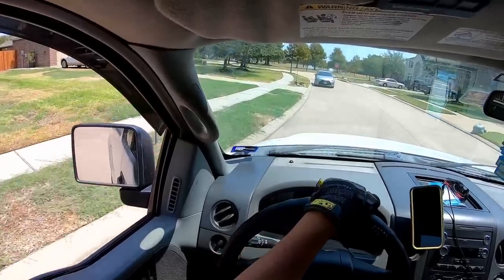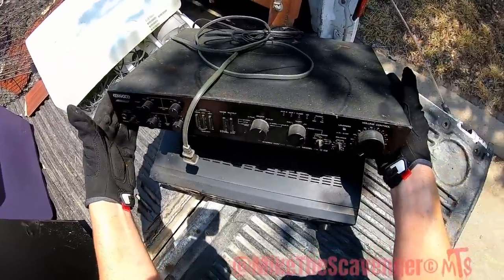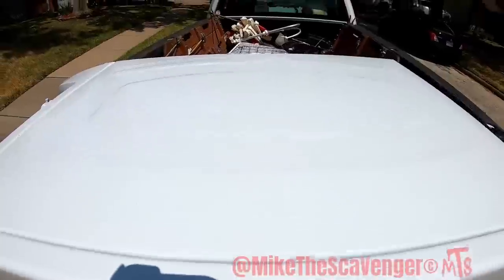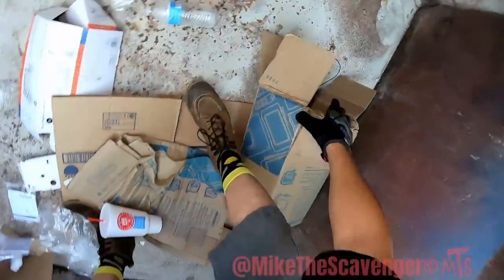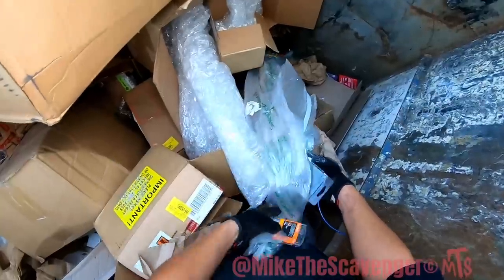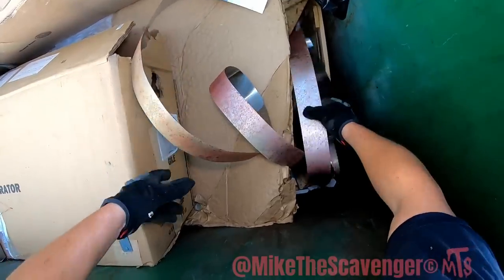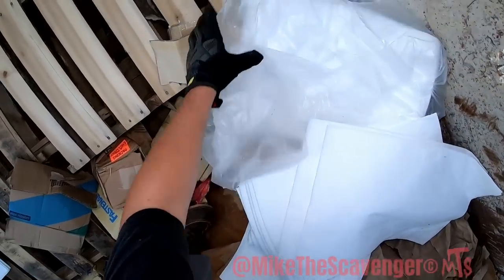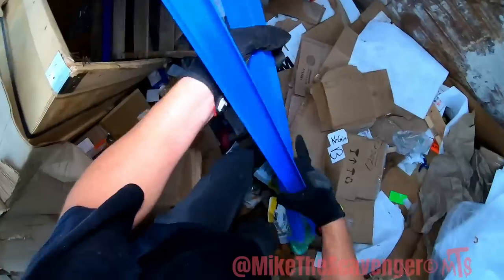Dumpster Diving & Curbsiding "Crazy Like Crapes"